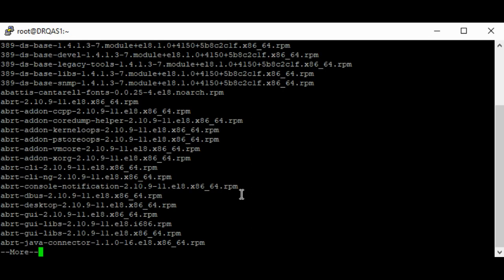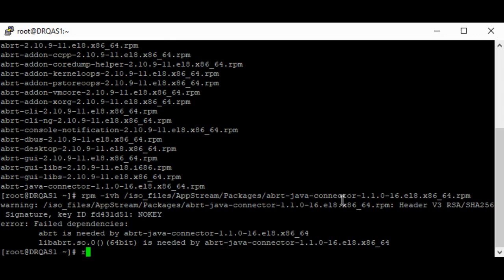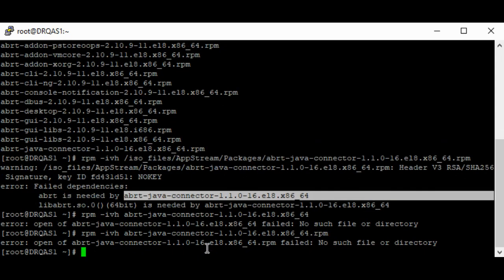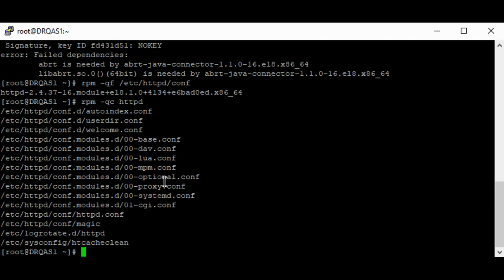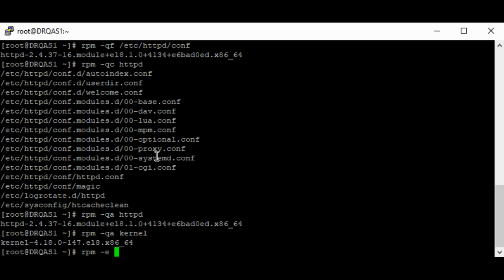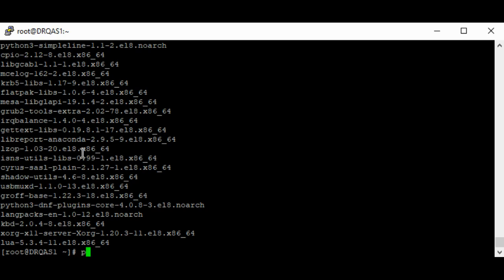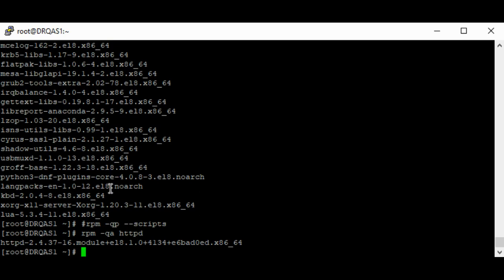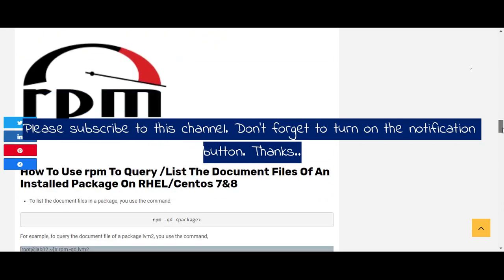How To Use rpm Package Manager In Linux With Examples - RHEL 8 /CentOS 8 (RHCSA, Lesson 5E)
Understand and learn how to use the rpm package manager in Linux with examples